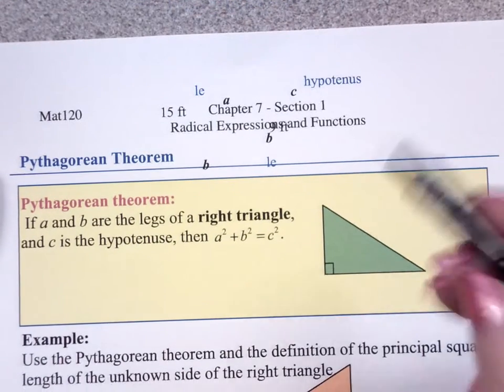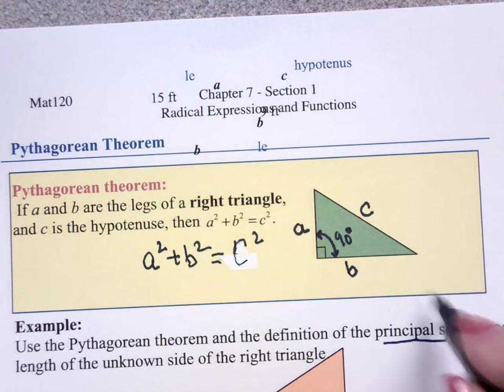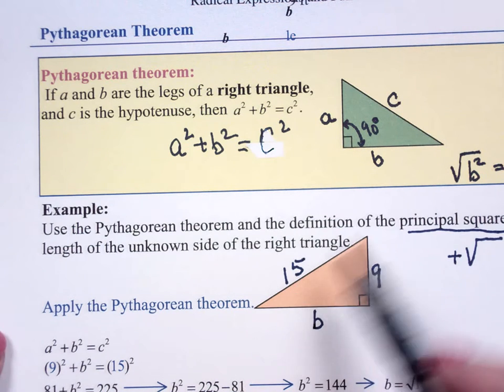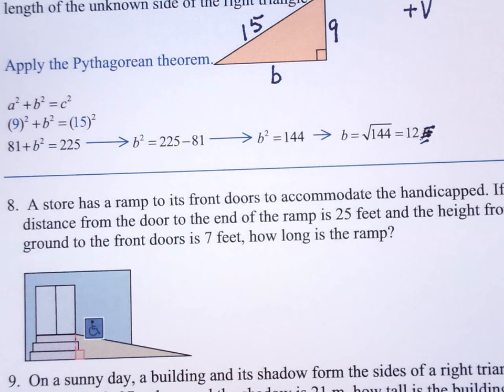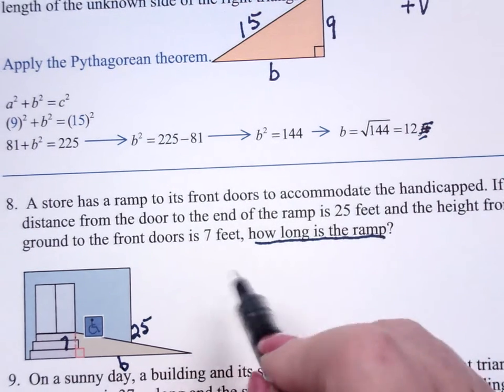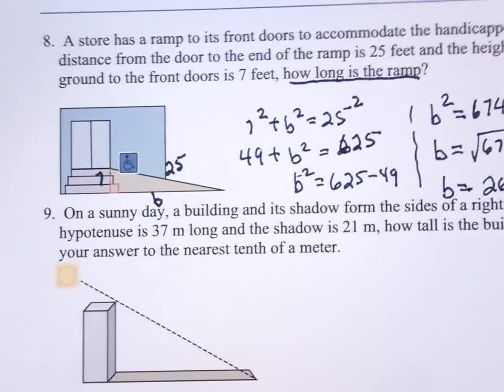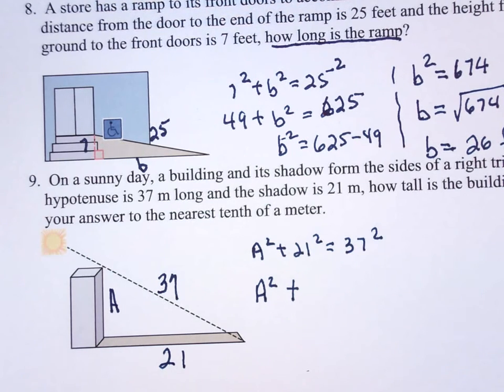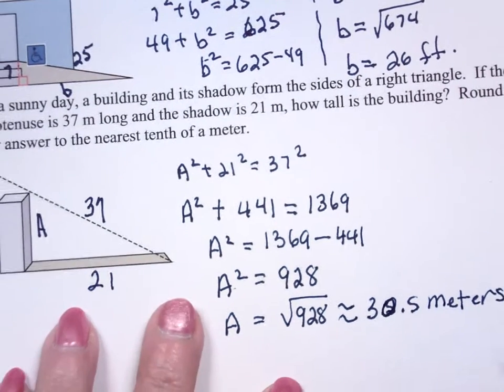120 7 1 page 5